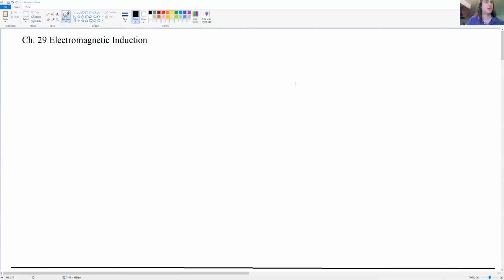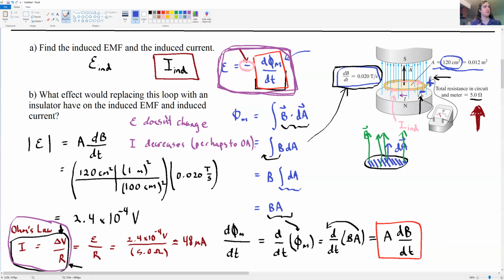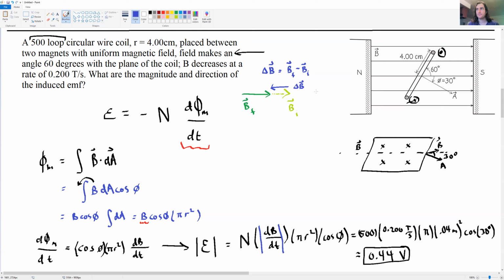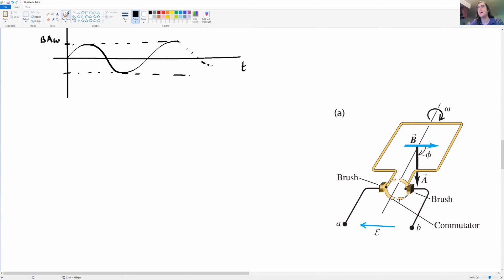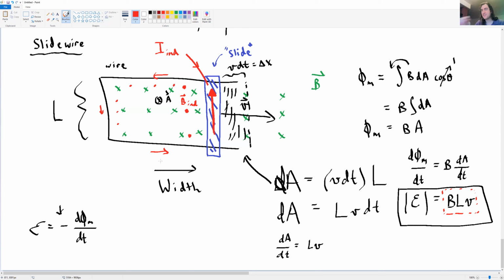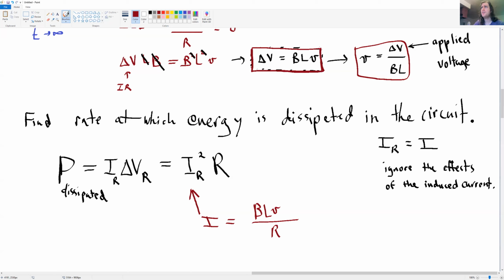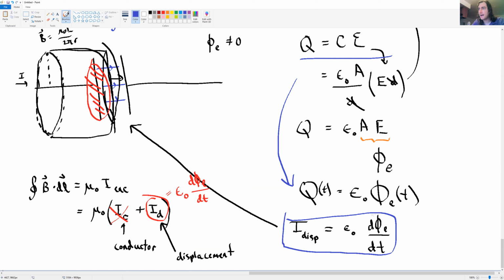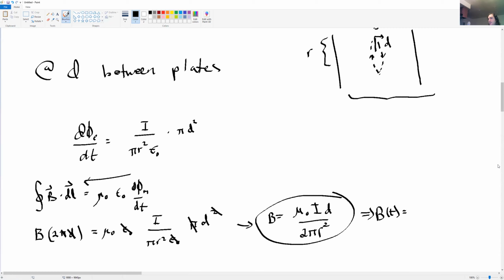Electromagnetic Induction, Maxwell's Equations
We discuss Faraday's Law and investigate several examples, including different types of generators. We investigate the correction to Ampere's Law due to Maxwell.